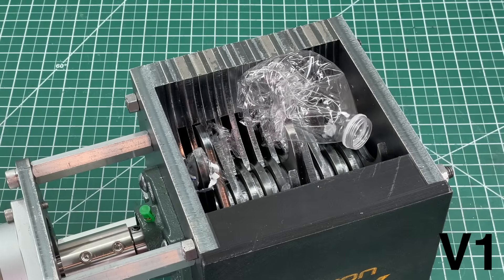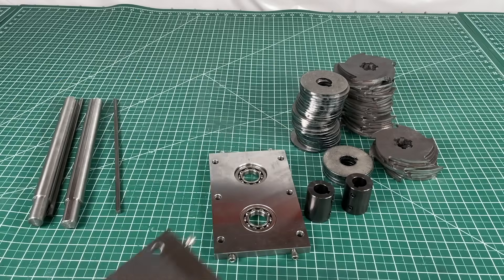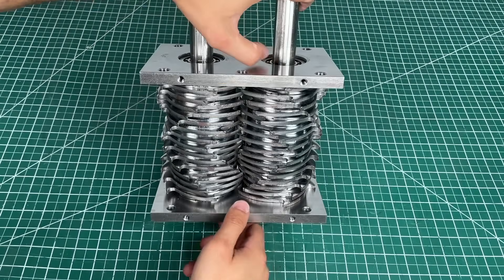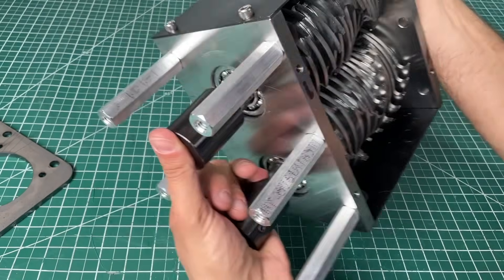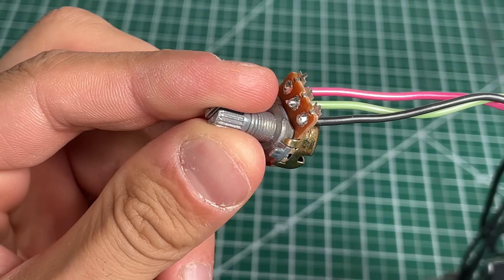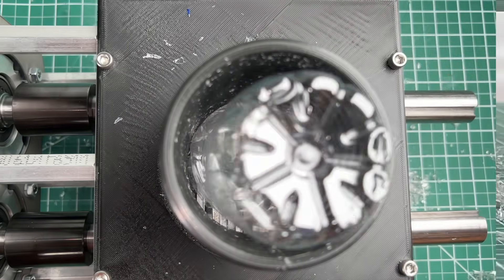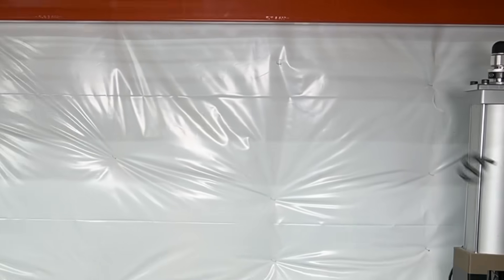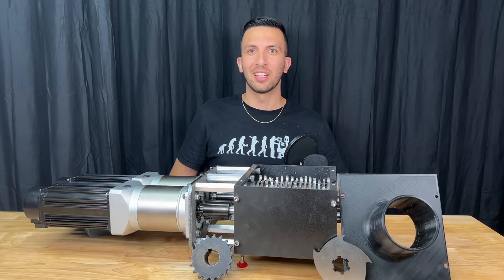Super Powerful Homemade Desktop Size Shredder | SHREDII 3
SHREDII 2.0 was a great success, but it had many flaws that you viewers pointed out. In this DIY machine video, we invented SHREDII 3.0 which solved all of the problems in the previous version.
This homemade plastic shredder turned out to be ultra powerful and surprised us by shredding aluminum COKE cans and multiple plastic water bottles at the same time. By recycling 3D printed waste with SHREDII 3.0, we can use INJEKTO 2.0 to inject the pellets into molds that we 3D print or create on our DIY CNC machine.

The mechanical parts are available for sale on our website for anyone who is interested in taking a closer look.